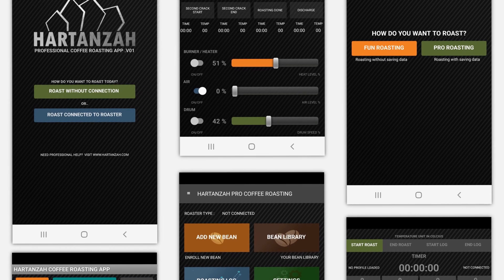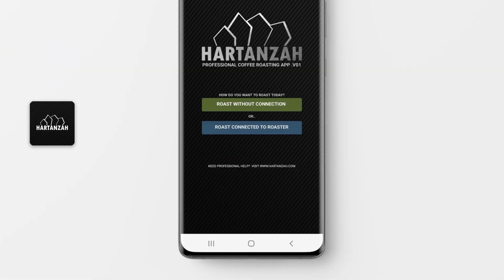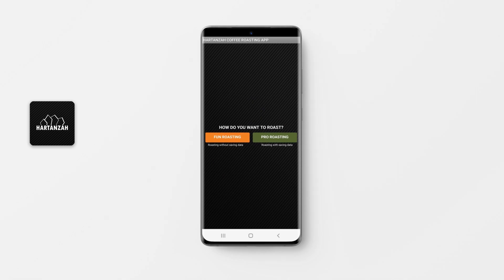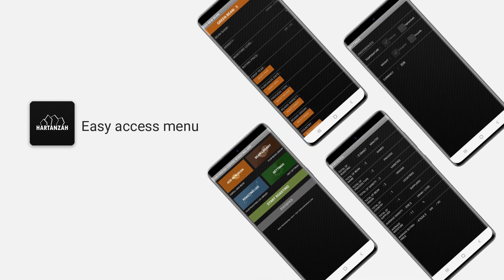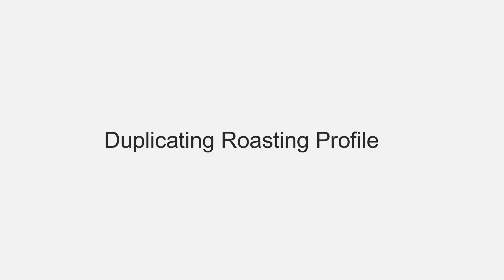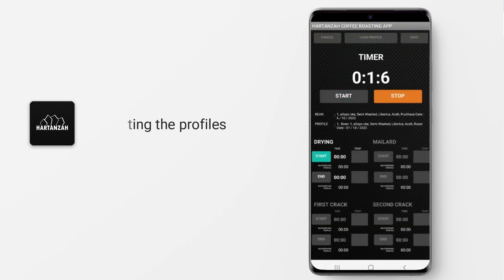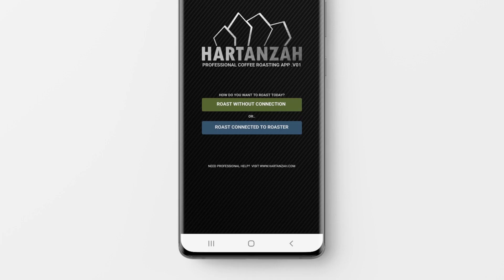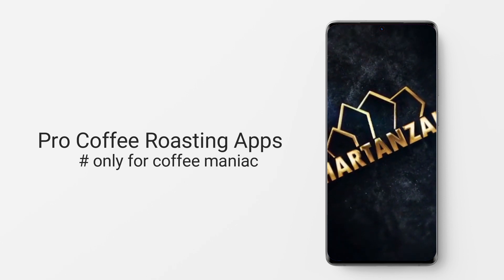Professional Coffee Roasting App - Hartanzah Roaster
Professional Coffee Roasting Apps

Hartanzah Professional Coffee Roasting Apps is free apps that helps coffee roasters record, analyze, and control roast profiles.

Hartanzah Coffee Roasting App is a free coffee roasting application that provides convenience in recording, storing, analyzing, and controlling the profile of your roasted coffee beans. By using the Hartanzah Coffee Roasting App, the Roast Master can record and store the Roasting Log easily.

Hartanzah Coffee Roasting can be used by all types of coffee machines from around the world. You can get the Roasting Log by connecting the Hartanzah Coffee Roasting App with your roasting machine or without connecting it. This application is equipped with a simple timer that can record the temperature of each roasting stage you do, Drying, Millard, First Crack, and Second Crack Stages.